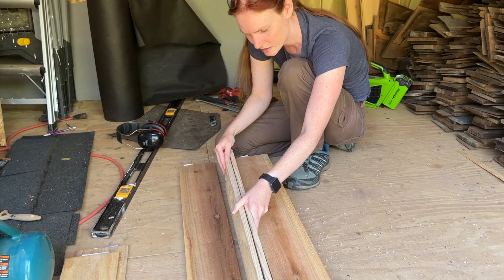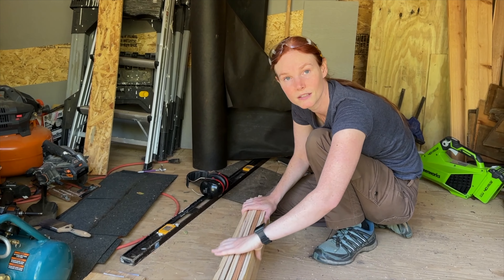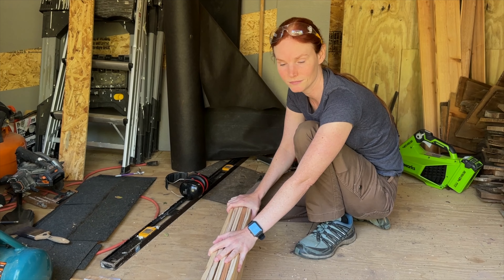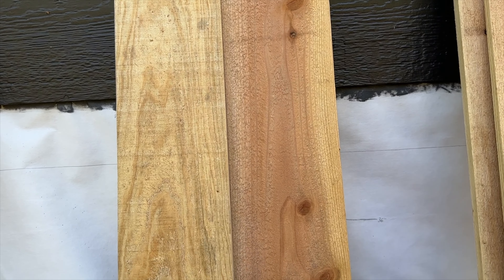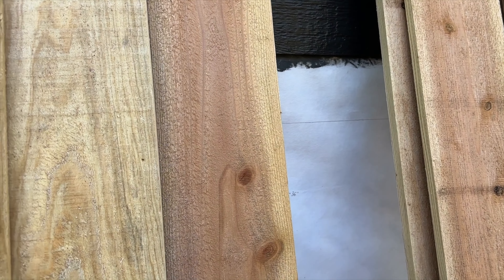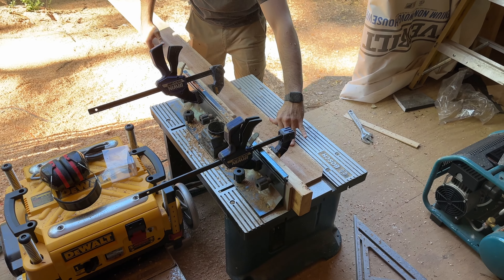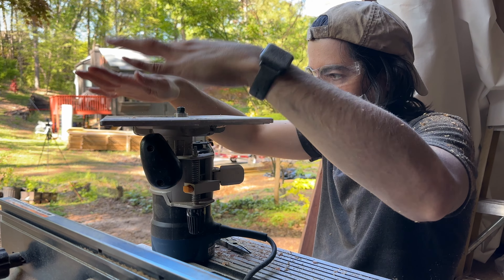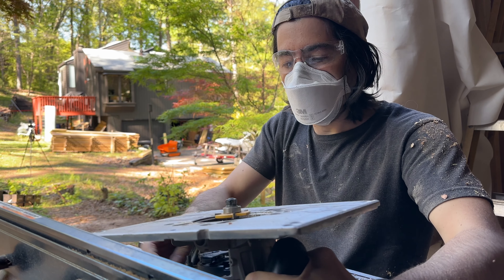Adding Striking Wooden Soffits for a Modern Japanese Look!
Link to DeWalt 735x 735x

Link to Kowood Router Bit Tongue and Groove

Link to Bosch Router Table Used Router Table

Welcome to our latest video where we continue to work on our two-story Japanese style garden shed! In this episode, we're adding cedar soffits to the back of the shed to give it a modern and professional look. But before we can install them, we need to plane them down and apply a tung oil finish to protect the wood from the elements. We also take the time to carefully miter the corners for a seamless appearance.

Watch as we demonstrate the step-by-step process of adding these soffits to the shed, including some time-lapse footage to show you the progress we've made. We're thrilled with how the end result turned out, and we think you will be too!

We'd love to hear your thoughts on our latest project, and we're always happy to answer any questions you might have. So join us as we continue to build our dream garden shed, one step at a time!